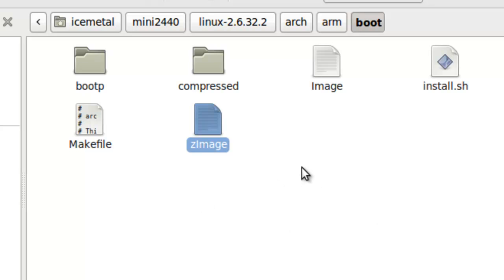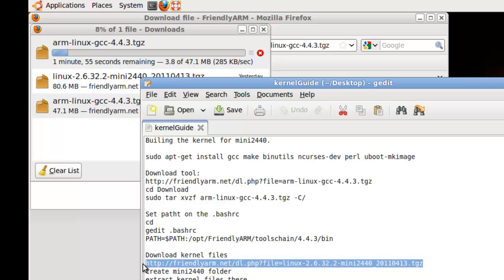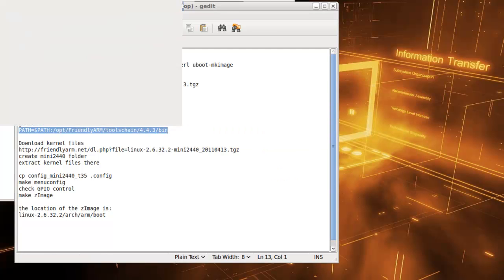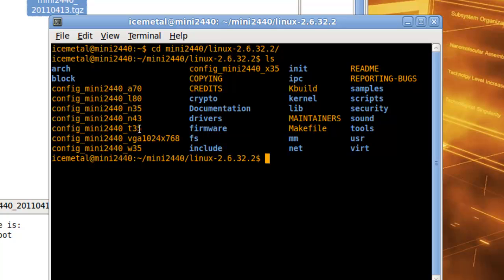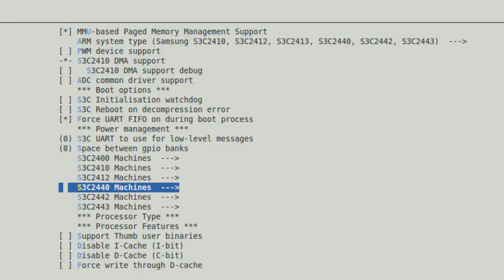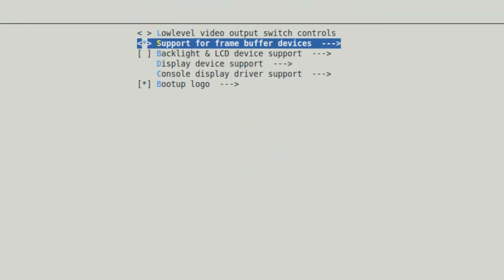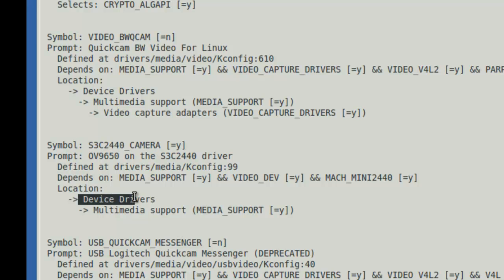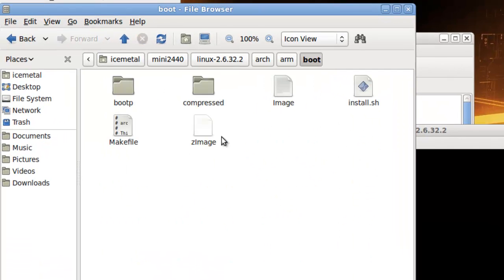Mini2440 - Guide to compile the kernel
Compile the kernel with GPIO/SPI driver

sudo apt-get install gcc make binutils ncurses­-dev perl uboot-mkimage

cd Download
sudo tar xvzf arm-linux-gcc-4.4.3.tgz -C/

Set patht on the .bashrc
cd
gedit .bashrc
PATH=$PATH:/opt/FriendlyARM/toolschain/4.4.3/bin

create mini2440 folder
extract kernel files there

cp config_mini2440_t35 .config
make menuconfig
check GPIO control
make zImage

the location of the zImage is:
linux-2.6.32.2/arch/arm/boot